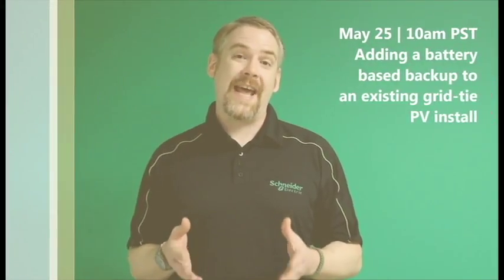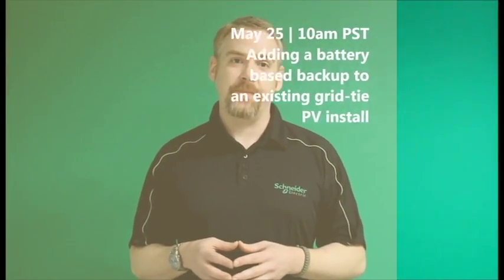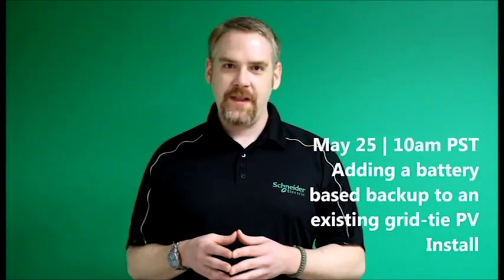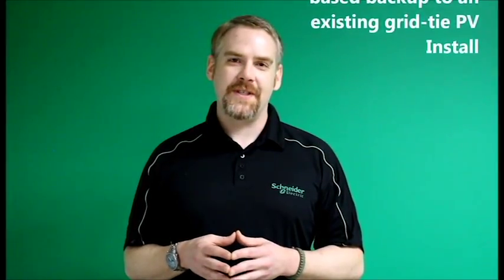Don't miss Schneider Electric's new webinar on May 25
You're invited to join our continued webinar series with the second part of our topic: adding a battery based backup to an existing grid –tie PV install.  May 25 at 10am PST - 1pm EST Register today!

Home and small-commercial owners of grid-tie PV systems want to be prepared in the case of a black-out. The installed grid-tie system is not capable of providing back-up power and they are reaching out to installers to add a battery back-up solution.

Please join our webinar session if you are considering offering your customers energy storage solutions.